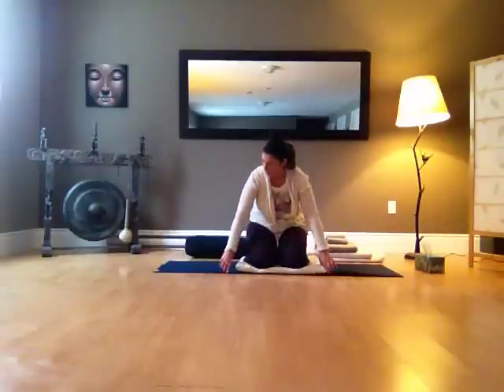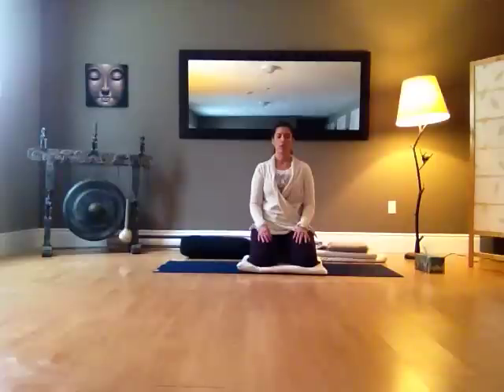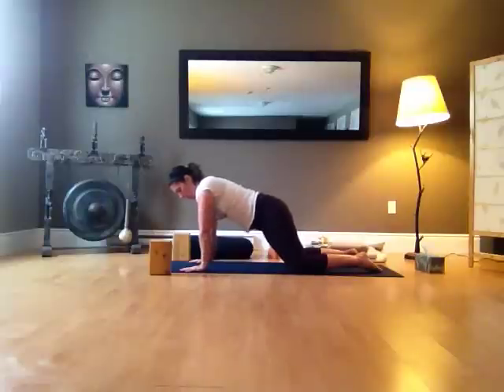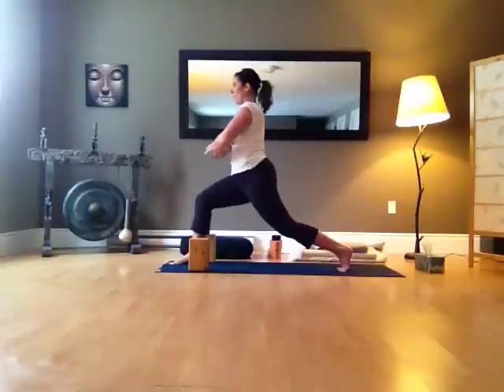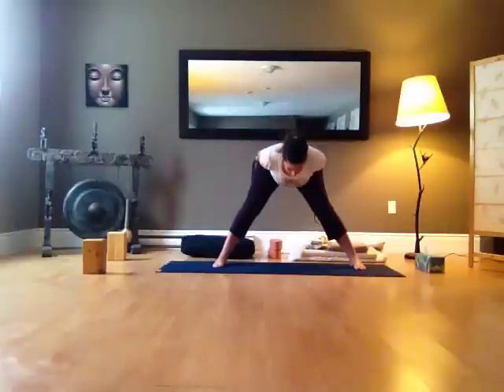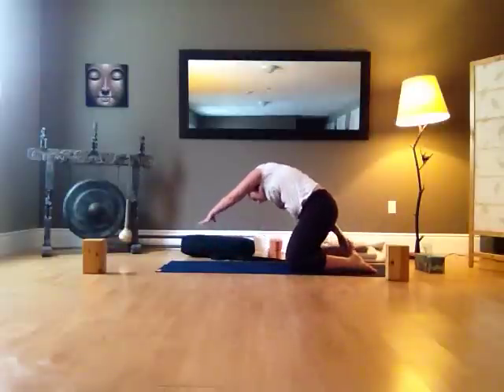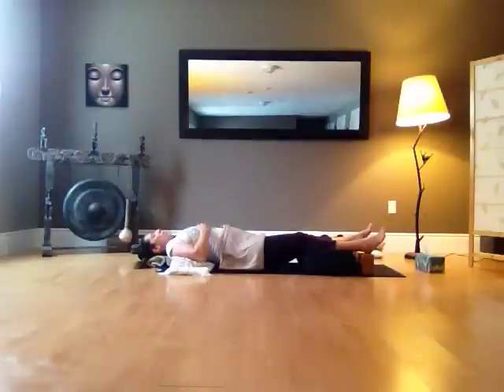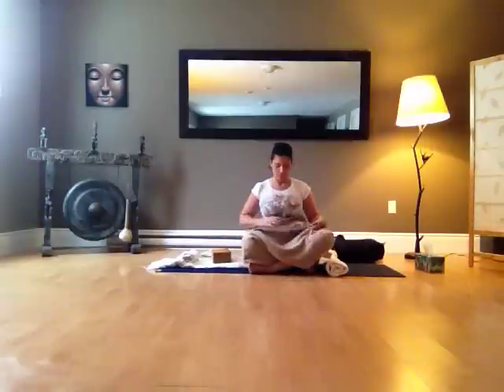Ayurvedic Yoga to nourish and ground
Feel free to enjoy this today, or any day!  This practice includes a slow flow vinyasa to reduce Kapha, including Kapalabhati pranayama, grounding leg poses, invigorating  backbends, chest openers, twists to cleanse the stomach, and finishes off with a restorative backbend and shavasana.  ~ Namaste